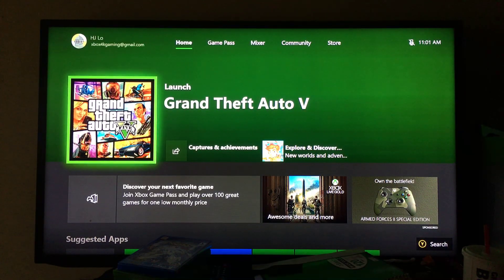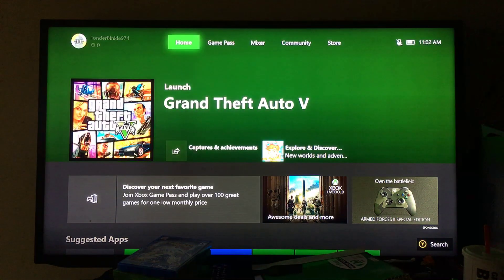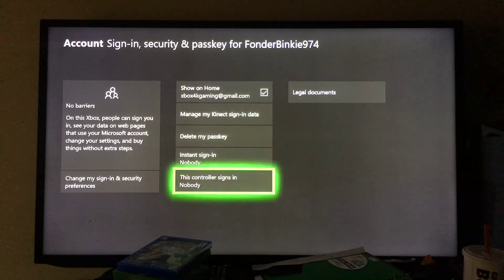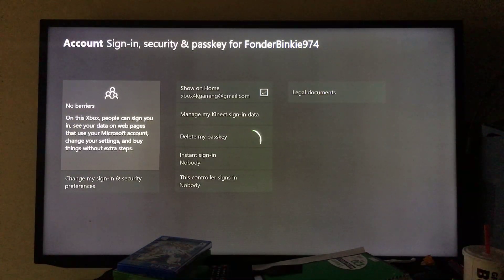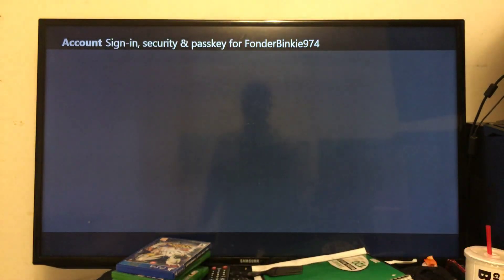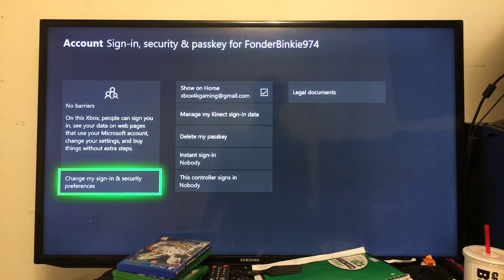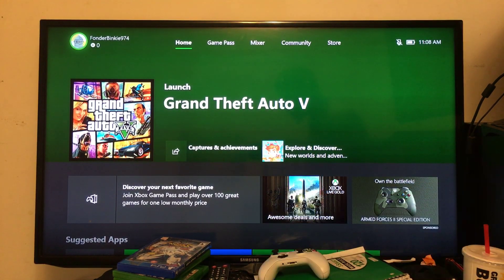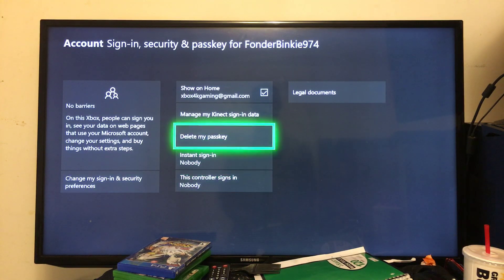How to put a password on your xbox one account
how to put a password on your xbox one account. Learn how to change your password on xbox one My goal is to share strategies on how to have a better gaming experience with your ps4 and ps5 console